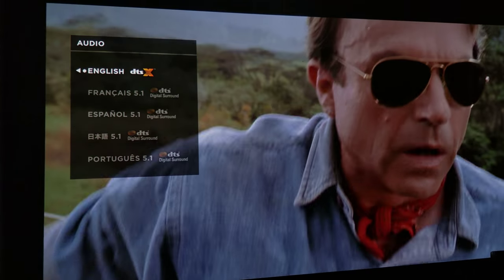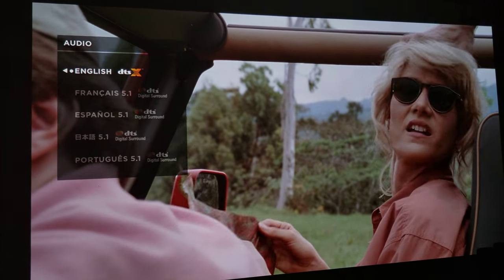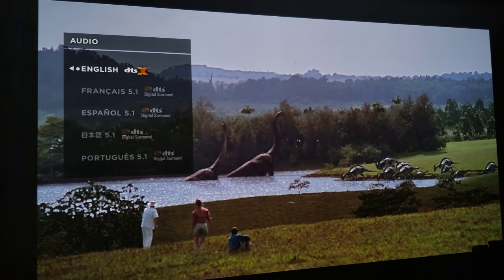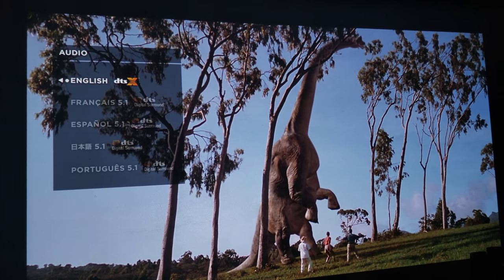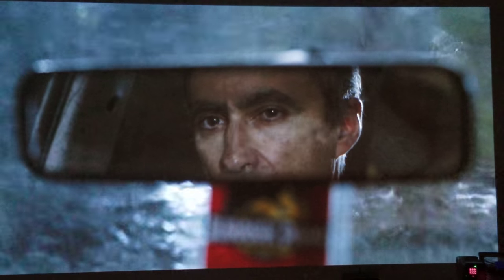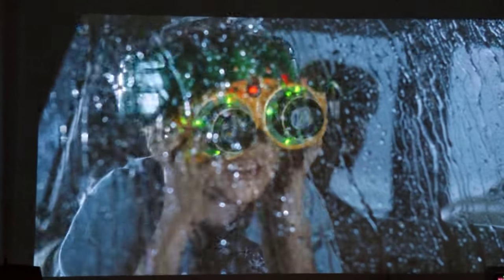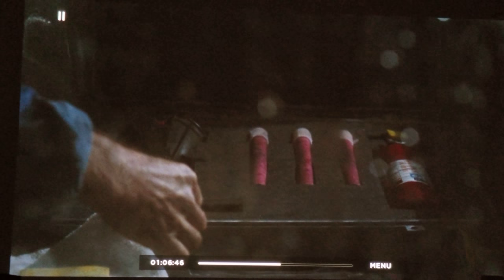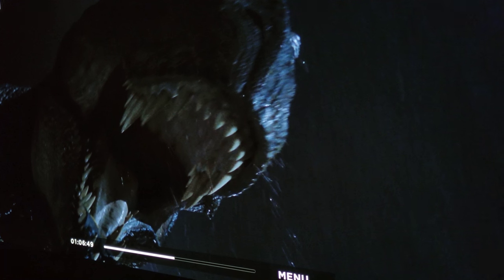JURASSIC PARK 4K HDR UHD Bluray on 168 Inch Projector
This video is not monetized & all advertising revenue will go towards Universal Studios & Amblin Entertainment  .I'm doing this video for a Tech Demo to showcase Picture Quality & Sound of this Highly anticipated first look in 4K HDR & Dts X Surround Sound .This Video is Recorded in Native 4K .